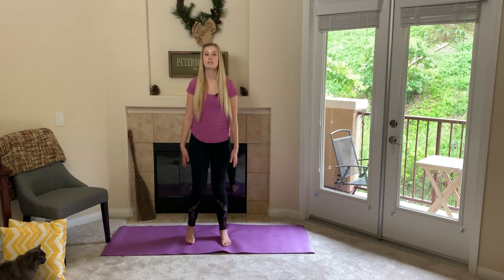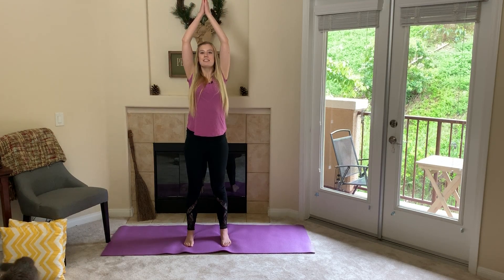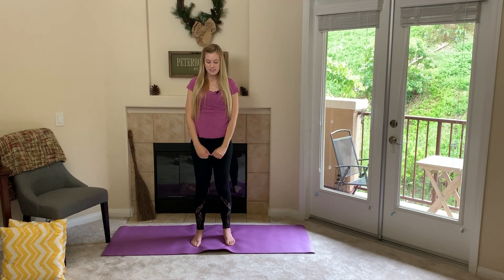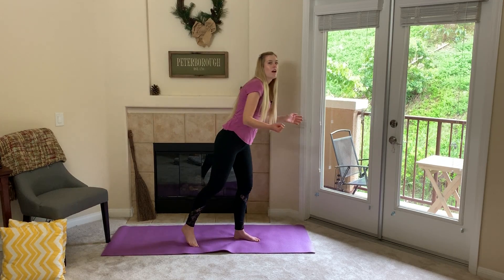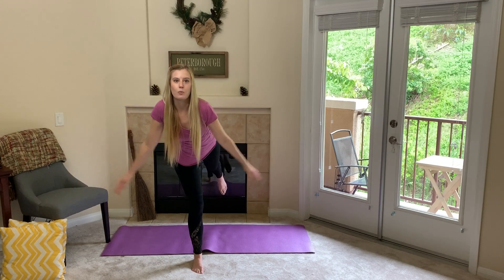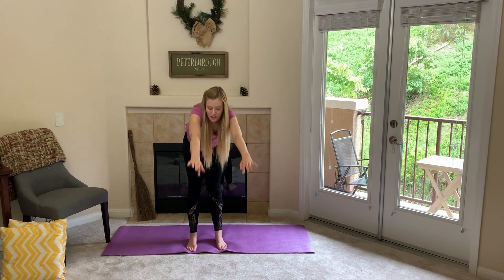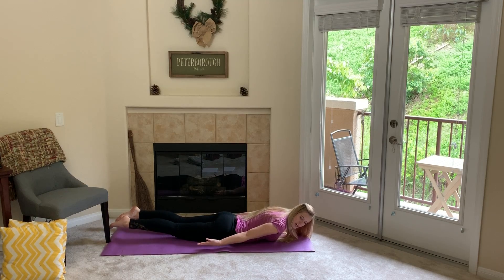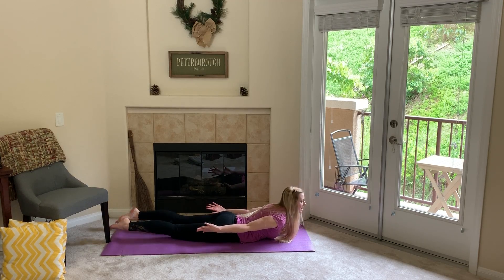Springtime Yoga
In this video I show children how to calm their bodies with yoga. I go through many different spring-themed yoga poses. At the end of the video I encourage children to close their eyes or lie down as they buzz like a bee. Sometimes we all need a break, and teaching children how to take their own break can empower them to calm their own bodies when they are feeling out of control.